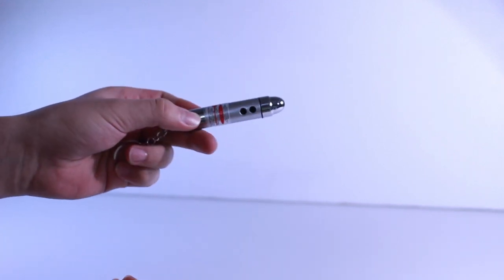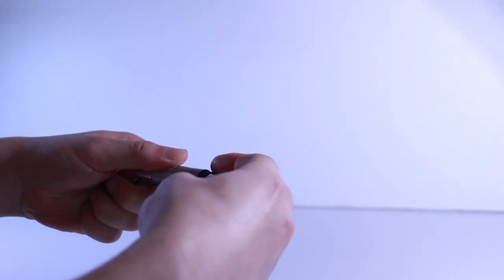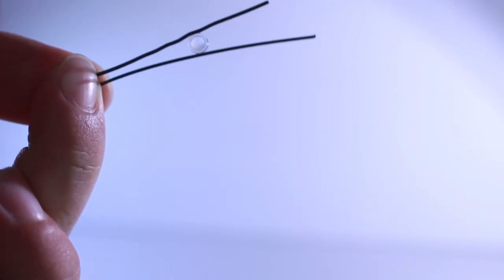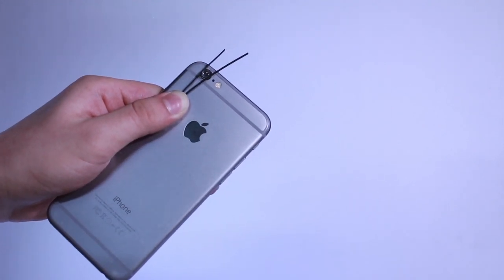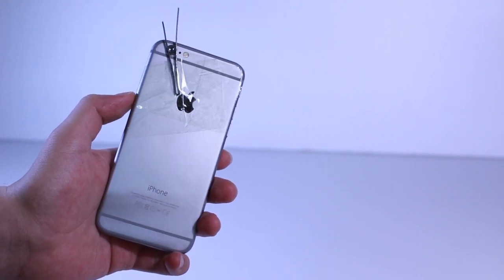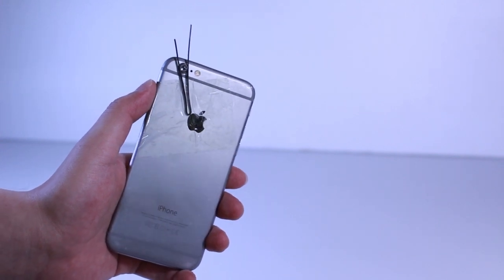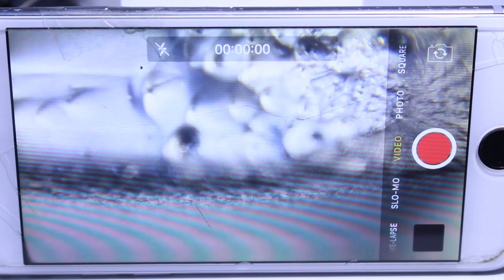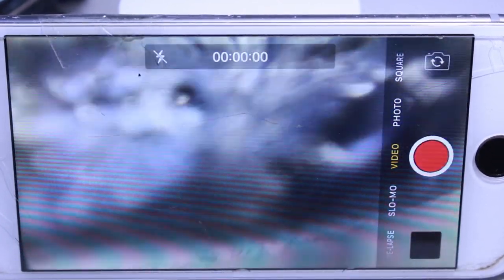DIY Digital Microscope with Phone Camera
Group Project - Material and Manufacturing Process
Muhammad Mujtaba and Ibrahim Riaz
De-40, MTS-A